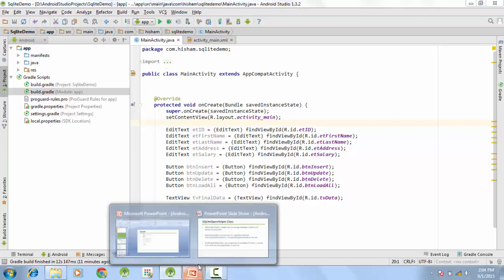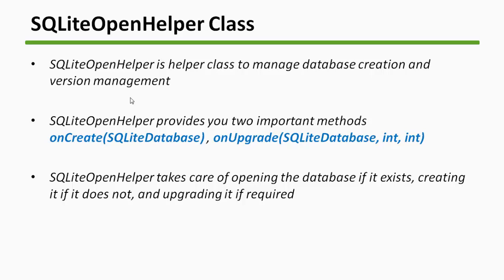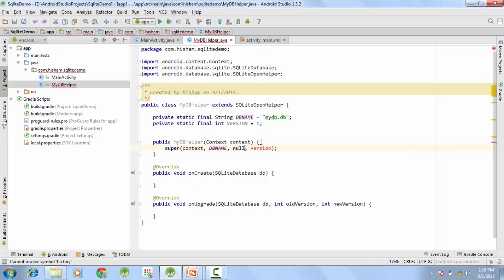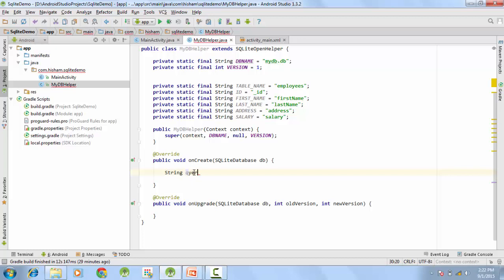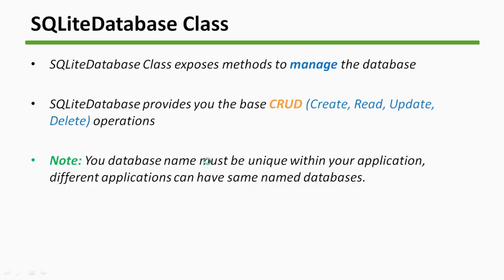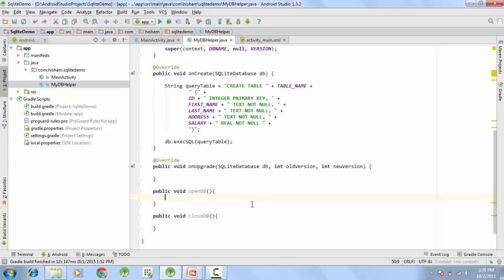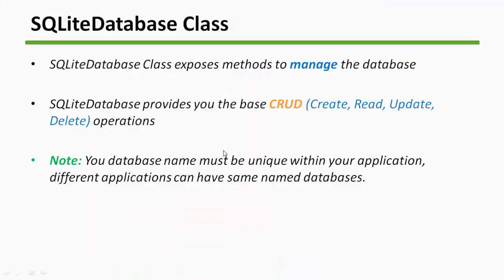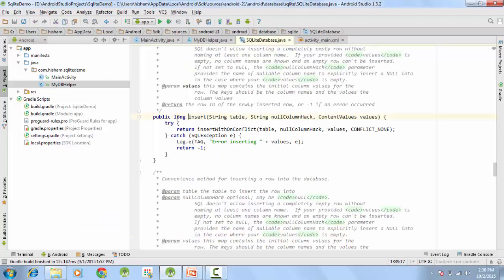24 - SQLiteOpenHelper and SQLiteDatabse - Android Studio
In this tutorial we will create a helper class for database. We will understand how to create a table in Android SQLite. We will understand how to use content values too